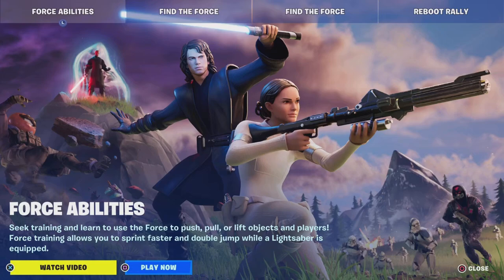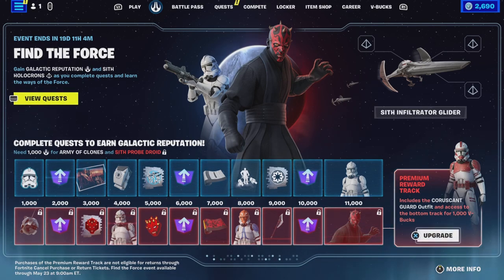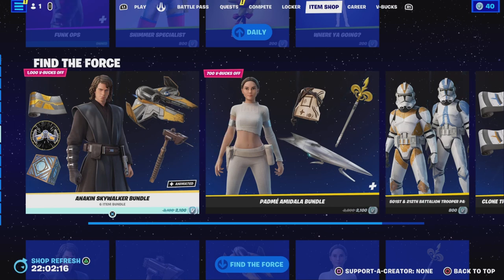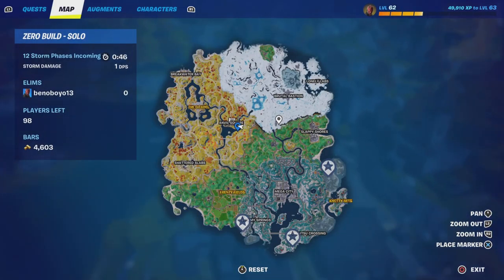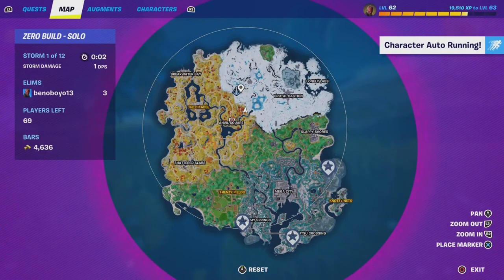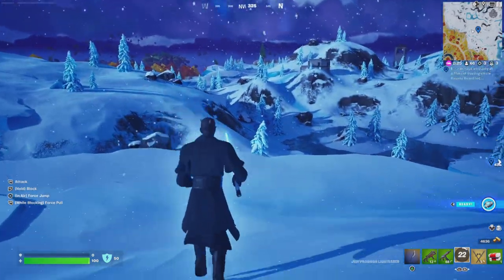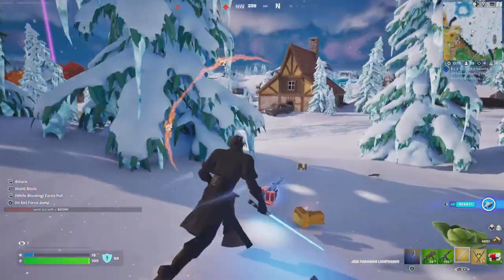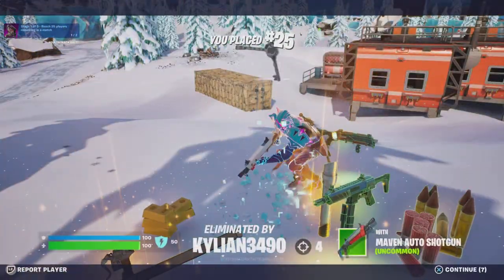THE NEW STARWARS UPDATE IS SICK